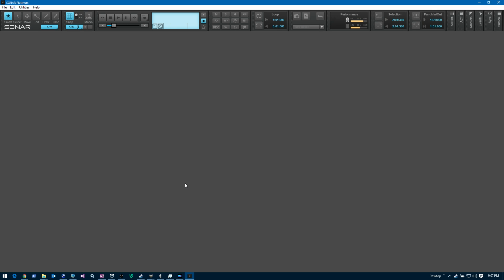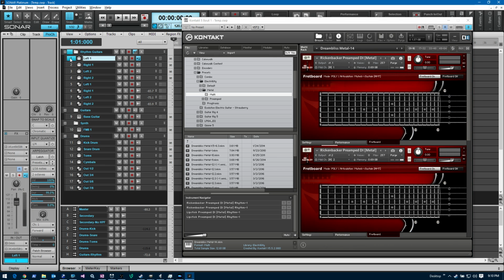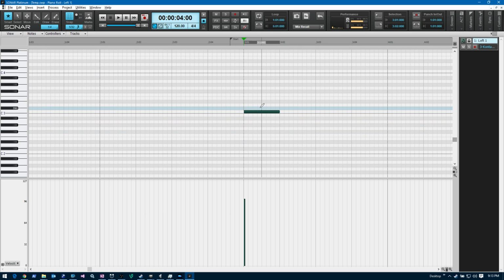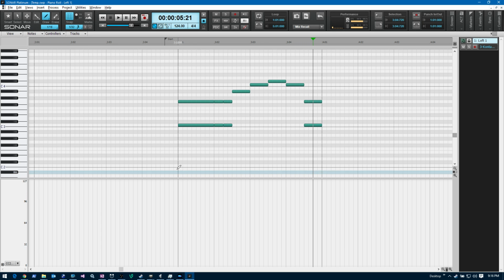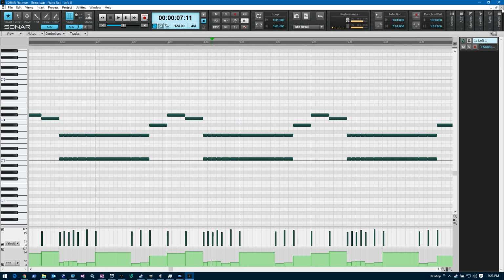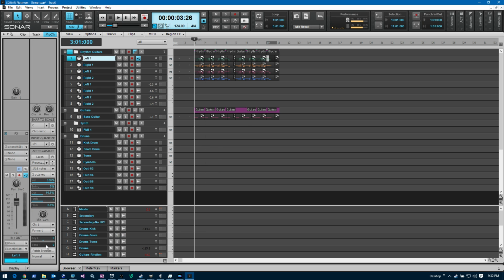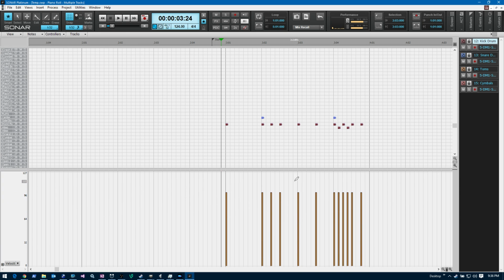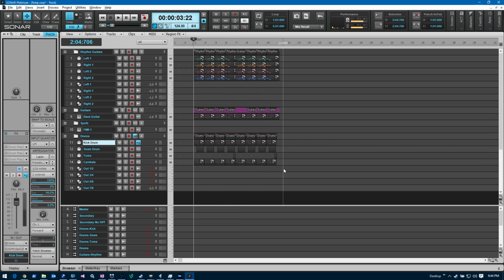Sonar Platinum - HOW I CREATE MUSIC IN SONAR PLATINUM - Music Creation Tutorial Part 1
In this video I demonstrate how I create music in Sonar Platinum.

Update 12/19/2016:
My apologies for a lack of additional Sonar tutorial videos. Although my channel's main focus is on gaming, I still have plans to do more. I've just been having some bad music writer's block lately.